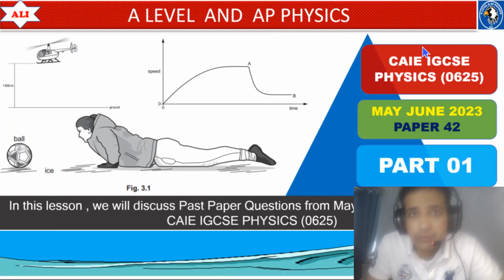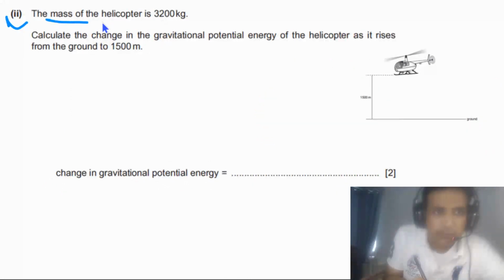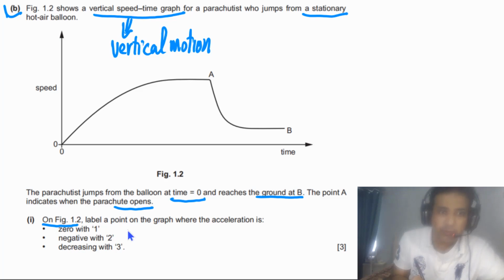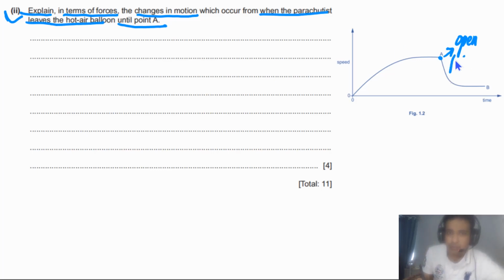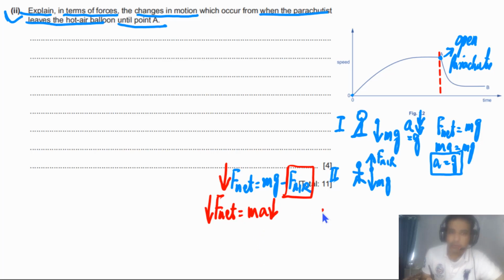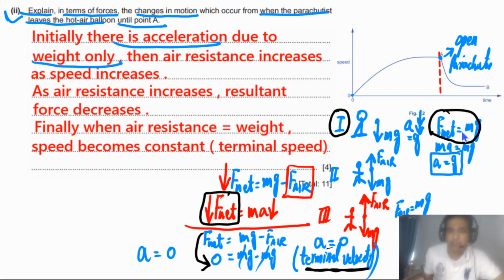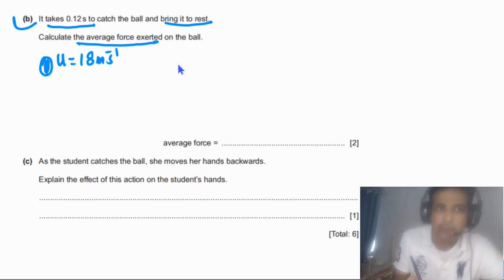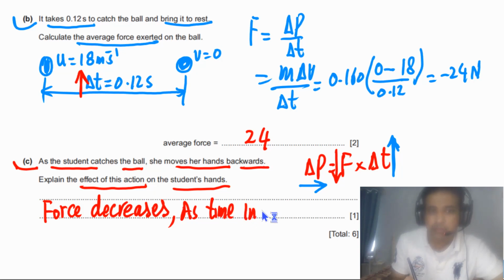CAIE IGCSE PHYSICS 0625 PAPER 4 | May/June 2023 | Paper 42 | 0625/42/M/J/23 | Part 01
CAIE IGCSE PHYSICS 0625 PAPER 4 | May/June 2023 | Paper 42 | 0625/42/M/J/23 | Part 01 -Detailed Solution